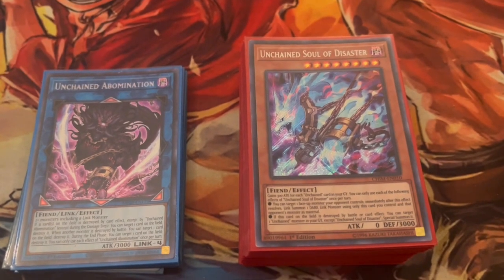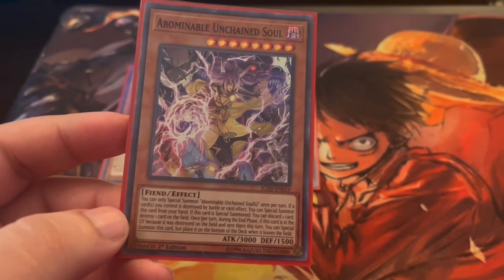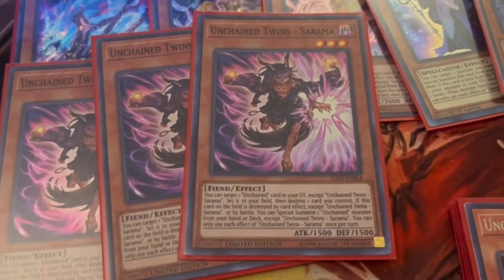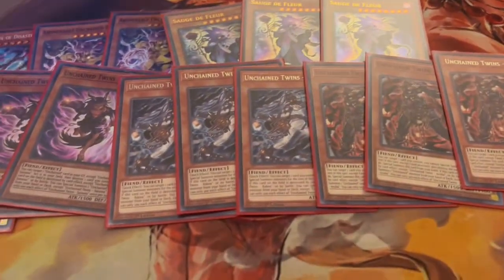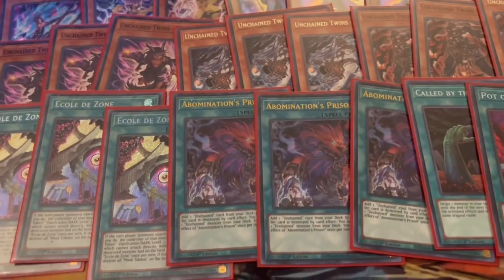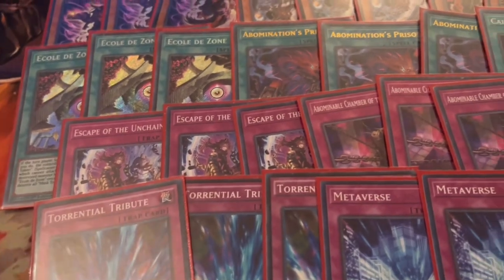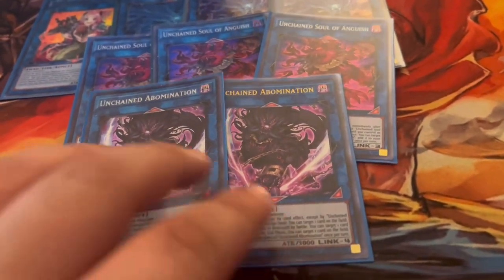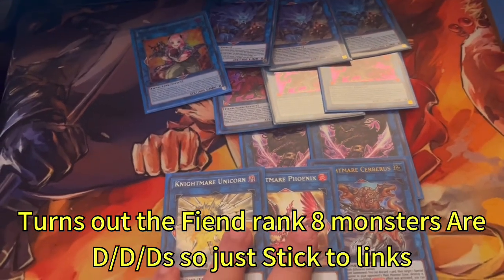Unchained Deck Profile 2023